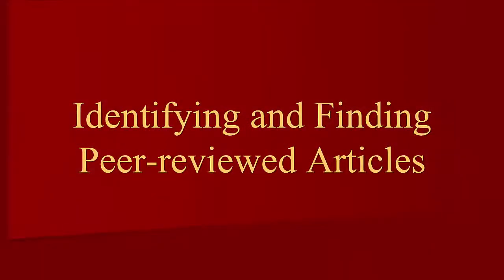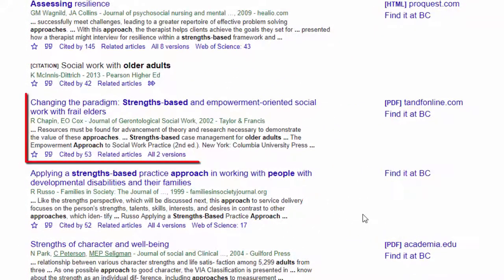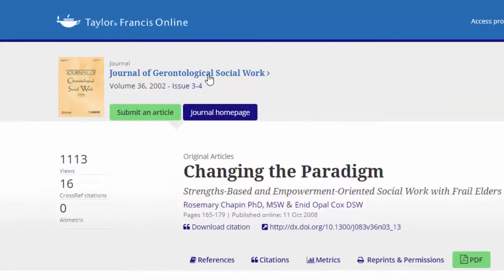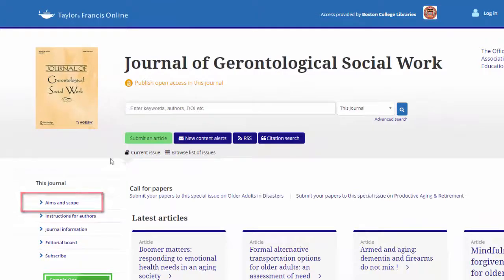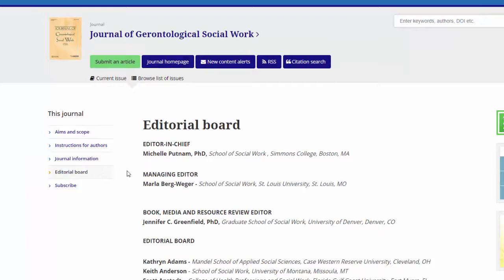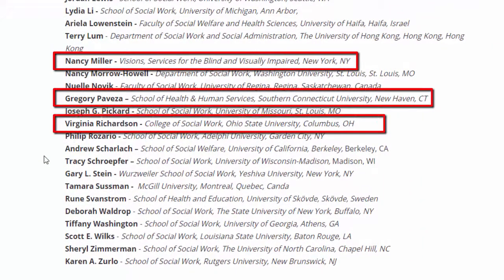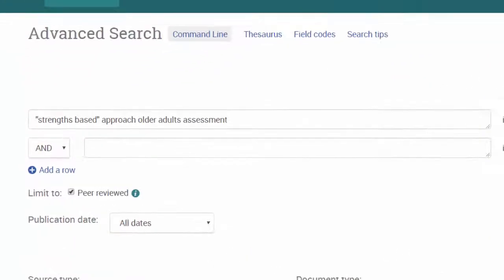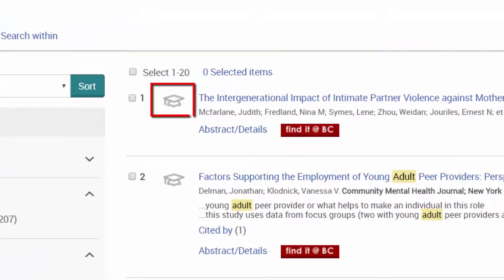Identifying and Finding Peer-Reviewed Articles